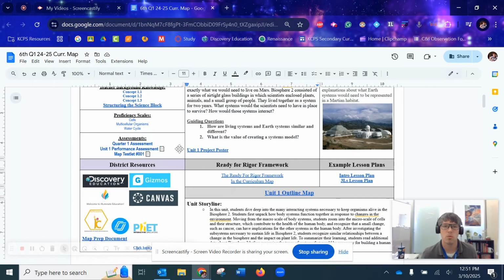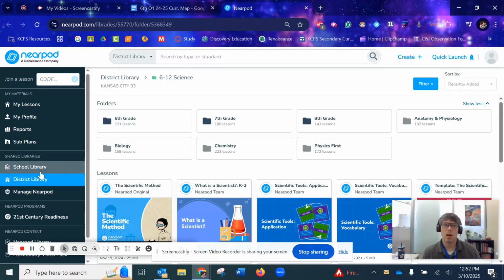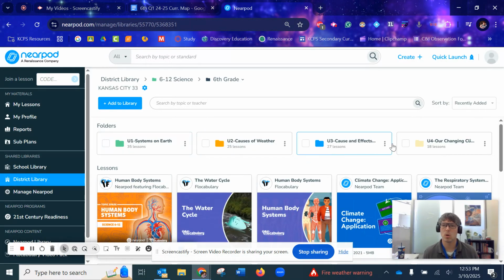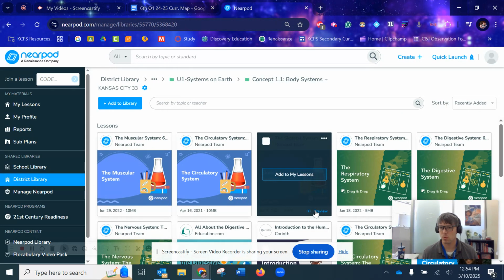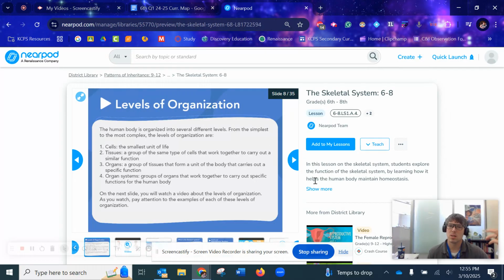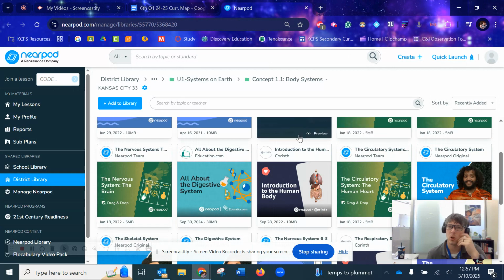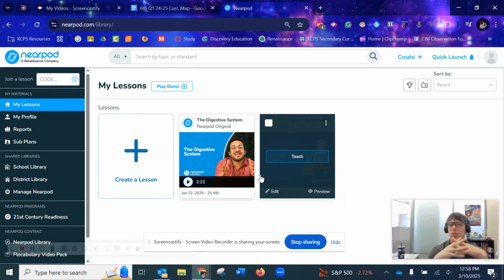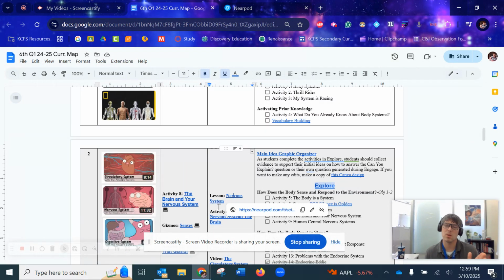Utilizing Nearpod Resources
This video walks through how you can easily access and use Nearpod resources to engage your students in class.